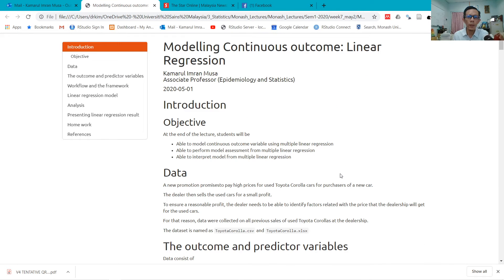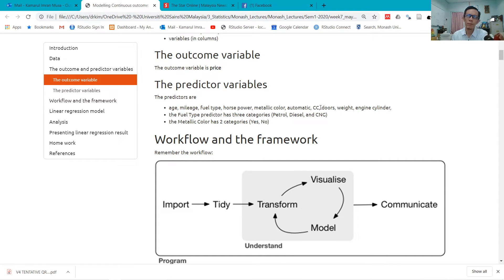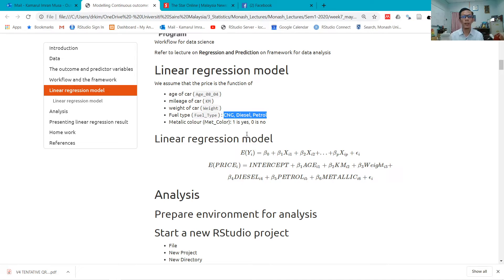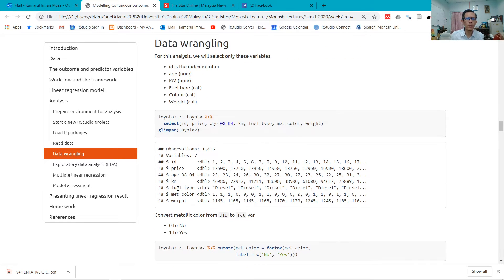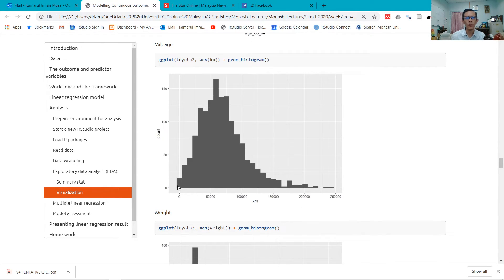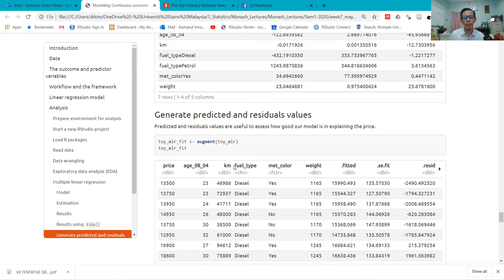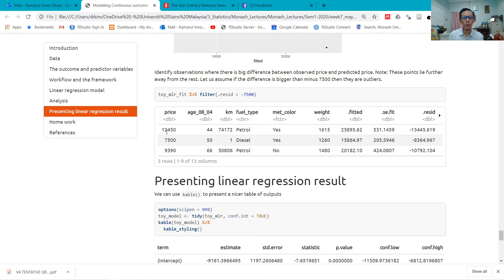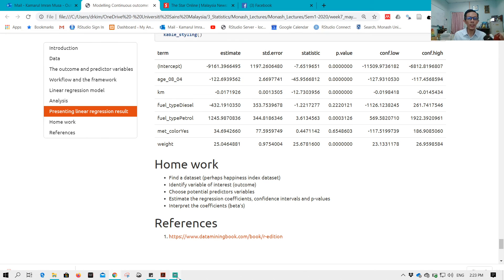Multiple Linear Regression using RStudio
linear regression